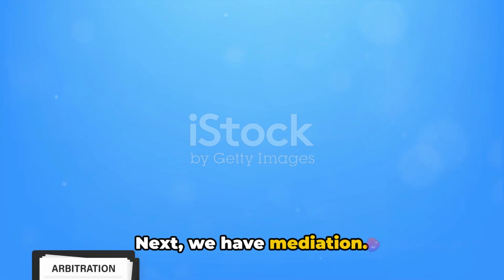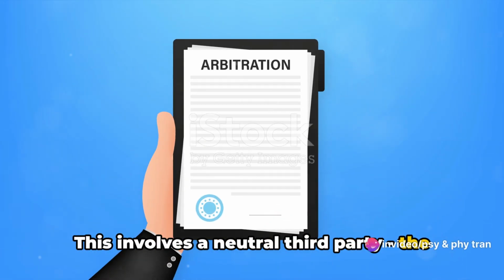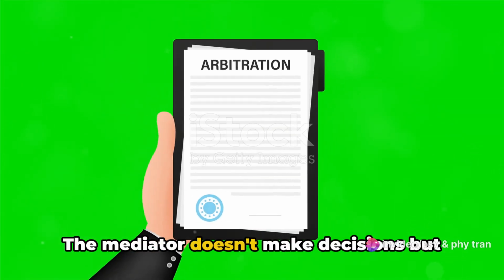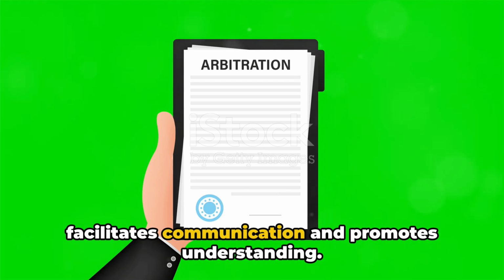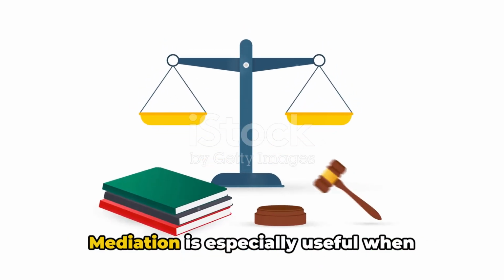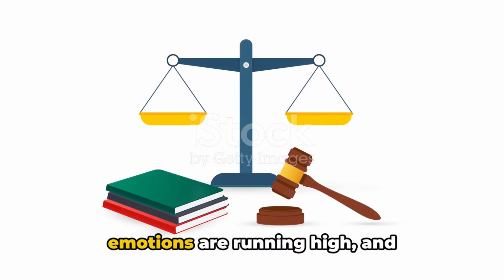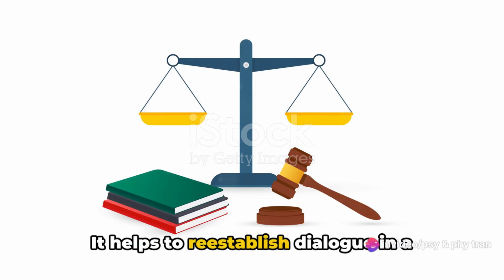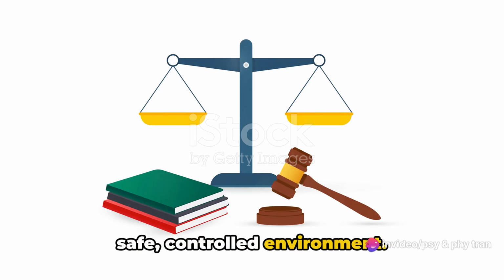"Conflict process stages in Organizational Behavior"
Title: "Conflict Process Stages in Organizational Behavior: Understanding, Managing, and Resolving Conflict"

Description: Are you a business leader, manager, or student seeking to understand and effectively manage conflict within organizations? In our comprehensive video, "Conflict Process Stages in Organizational Behavior," we delve into the essential stages of the conflict process, the underlying causes of conflict, and effective strategies for managing and resolving conflict to promote a positive and productive organizational environment.

Join us as we explore:

Introduction to Conflict in Organizational Behavior: Understanding the nature and types of conflict that commonly arise within organizations and the impact of conflict on individual and organizational performance.

Stages of the Conflict Process: Exploring the various stages of the conflict process, including potential sources of conflict, the escalation of conflict, and the stages of conflict resolution, and gaining insights into effective conflict management strategies and techniques.

Causes of Conflict in Organizations: Identifying the common causes and triggers of conflict in organizational settings, such as interpersonal differences, competition for resources, and organizational change, and learning how to address and mitigate these factors to prevent and manage conflict effectively.

Strategies for Managing and Resolving Conflict: Discovering practical tips, techniques, and best practices for managing and resolving conflict in organizations, including communication strategies, negotiation techniques, and mediation and arbitration processes.

Gain valuable insights, practical tips, and actionable strategies to help you understand, manage, and resolve conflict effectively within your organization, foster a culture of collaboration and cooperation, and drive organizational success and growth.

Whether you're a business professional, HR leader, or student, "Conflict Process Stages in Organizational Behavior" offers a comprehensive and accessible guide to understanding and managing conflict in organizational settings.

Together, let's unlock the potential for growth, innovation, and success within our organizations by embracing effective conflict management practice.